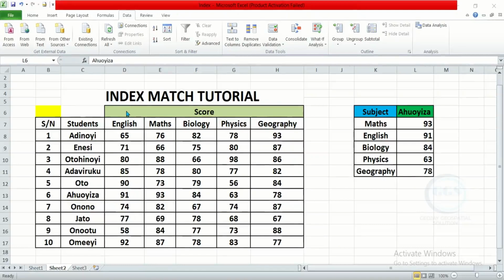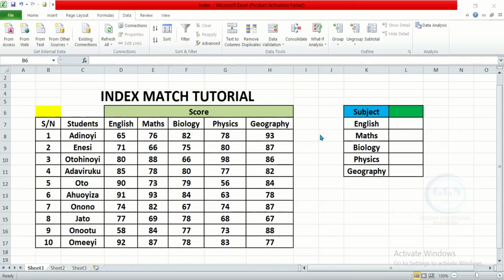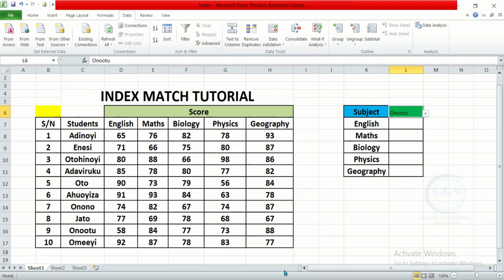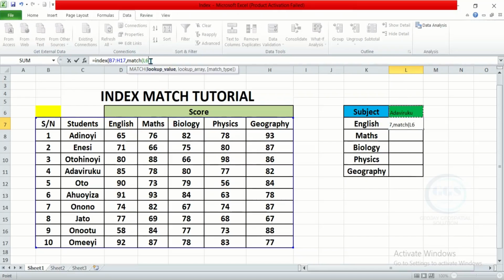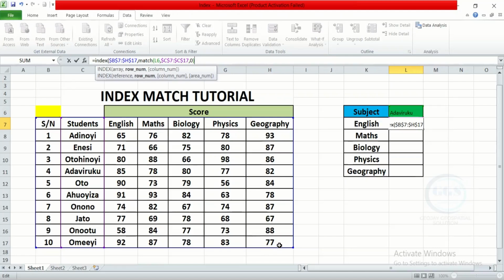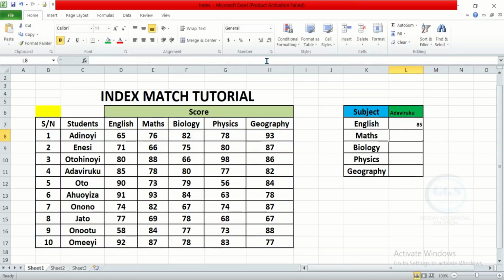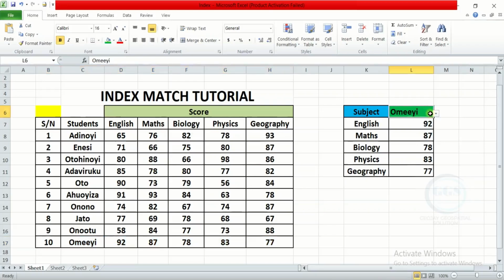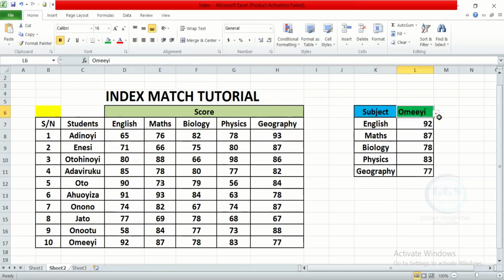Index and Match Function in Excel | Retrieve Specific Information from big data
The INDEX and MATCH functions in Excel are powerful tools for data retrieval, often used together to enhance lookup capabilities beyond what VLOOKUP can offer. The INDEX function returns the value of a cell in a specified row and column within a range, allowing for flexible data extraction. Meanwhile, the MATCH function identifies the position of a specific value within a range, returning its relative row or column number.

When combined, INDEX and MATCH provide an efficient way to look up values in a table, especially when dealing with large datasets or when the lookup column is not the first one. This duo allows for dynamic lookups, making it easier to handle changes in data structure without adjusting formulas, thereby enhancing spreadsheet efficiency and accuracy. This video tutorial shows how to use Index and Match Function in Excel to retrieve specific information from big data.